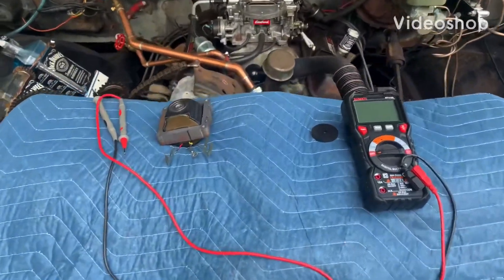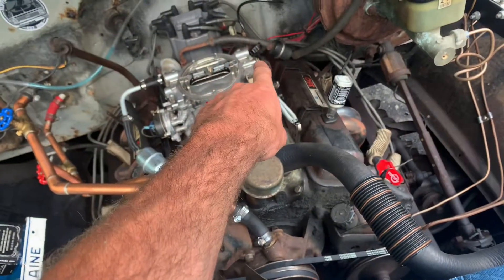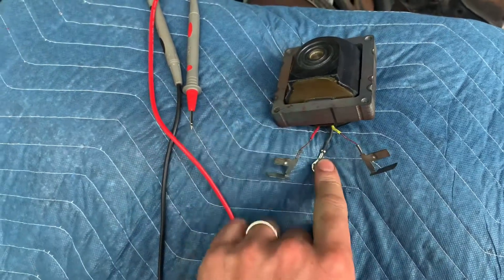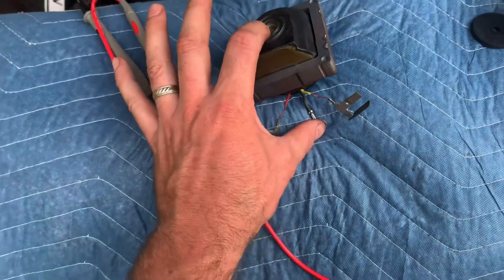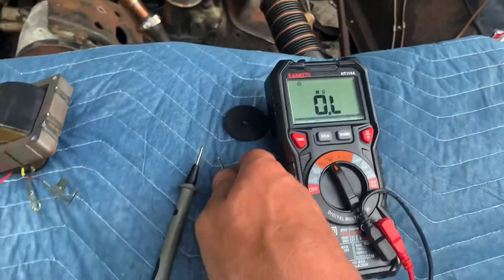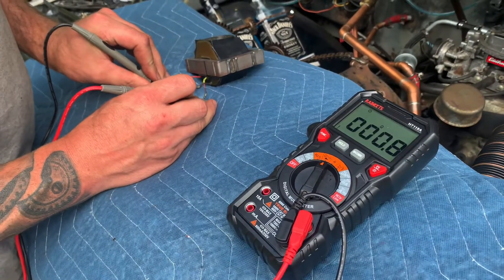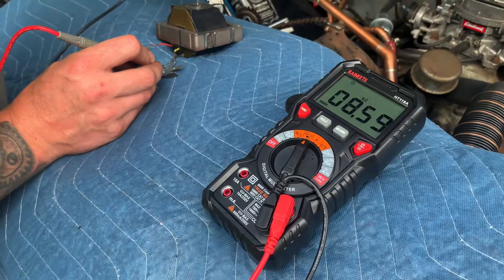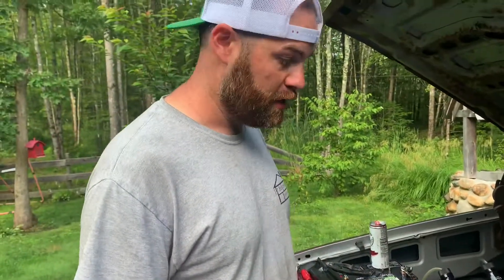Simple GM HEI coil test, short version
After verifying you have 12 vdc feeding your distributor of your HEI distributor

Remove the coil and test the primary and secondary windings using a multimeter

This one actually tested good, but I take you the the basic steps, it ended up being a faulty ignition module